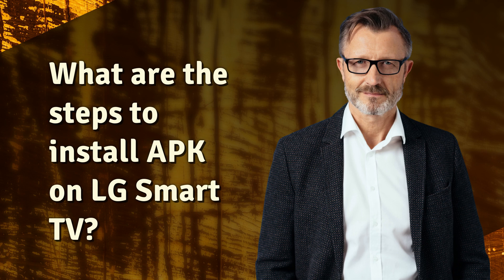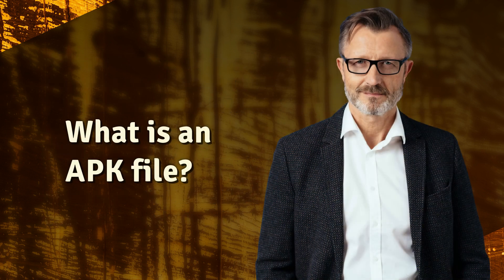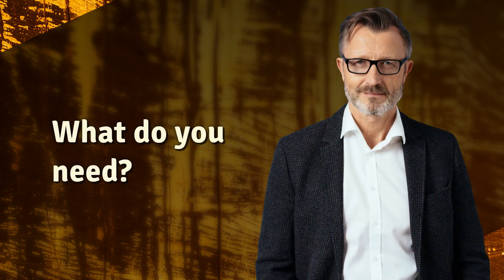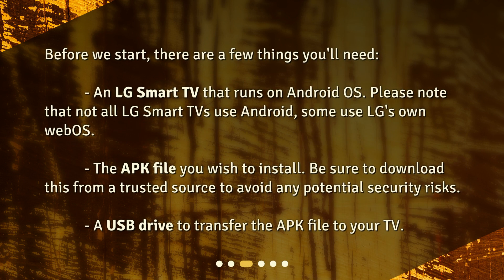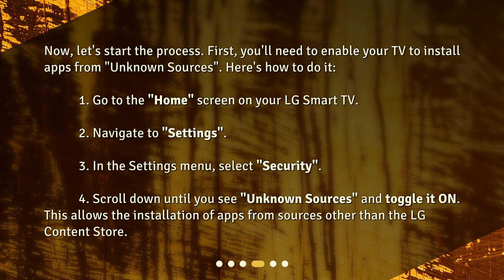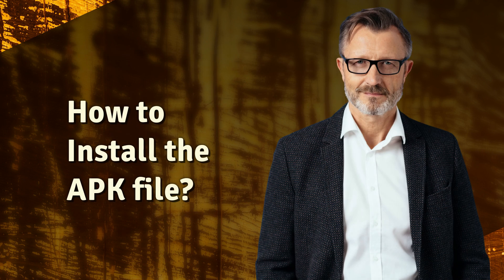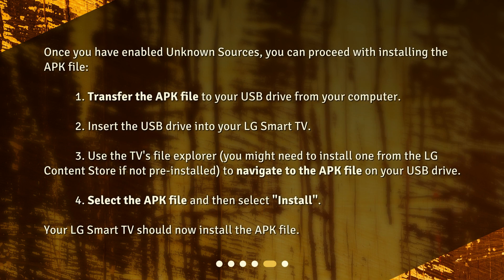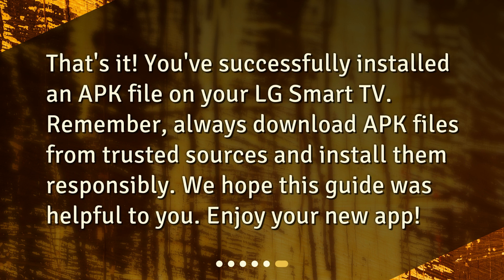What are the steps to install APK on LG Smart TV?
Installing APK Files on Your LG Smart TV: A Step-by-Step Guide • Learn how to install APK files on your LG Smart TV with this step-by-step guide. Discover how to enable Unknown Sources and safely install apps from trusted sources. Get ready to unlock a world of possibilities on your LG Smart TV!

00:00 • What are the steps to install APK on LG Smart TV?
00:32 • What is an APK file?
00:57 • What do you need?
01:27 • How to Enable Unknown Sources?
02:03 • How to Install the APK file?